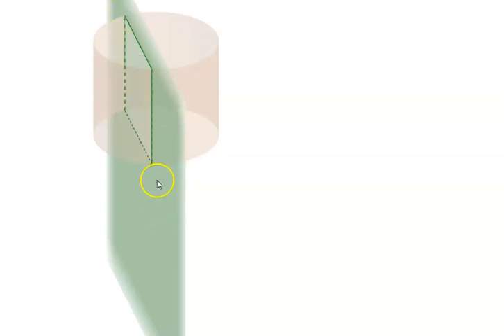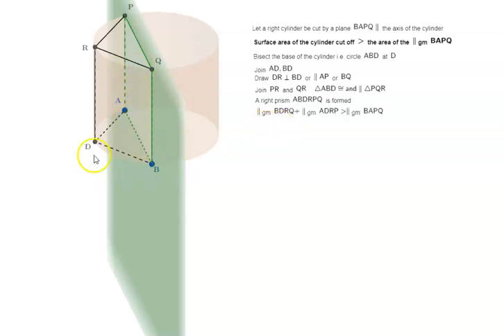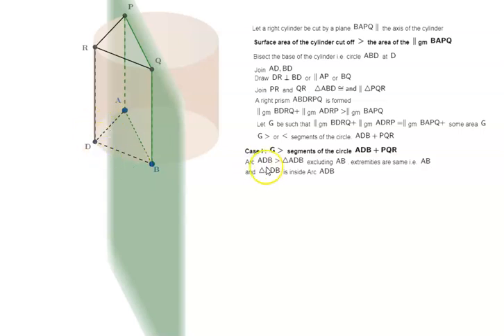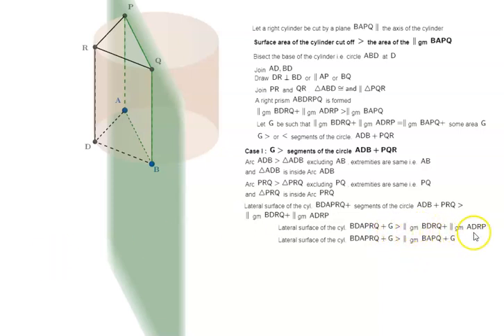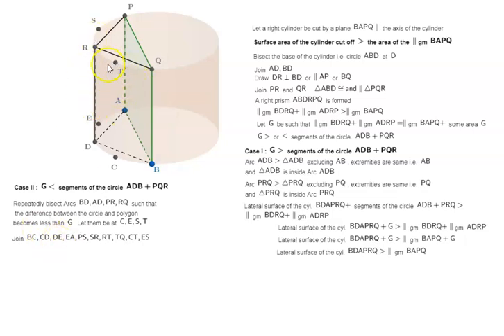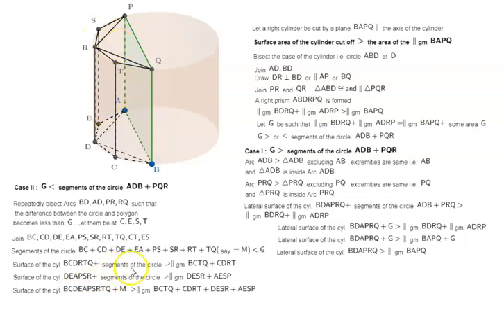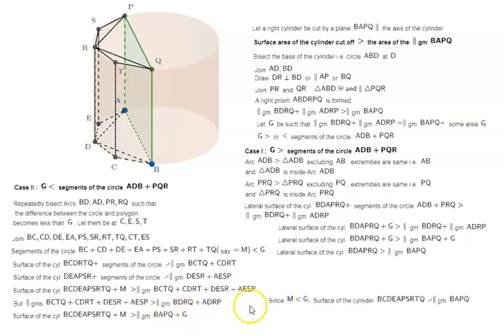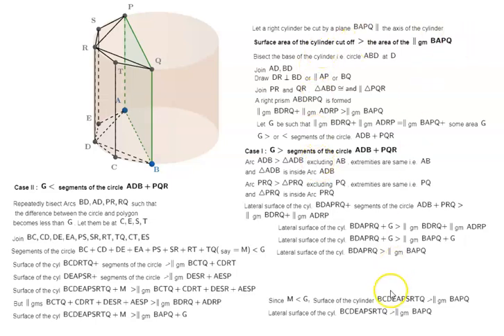Archimedes - OTSC - I - Proposition 11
Created with GeoGebra®
  If a plane parallel to the axis of a right cylinder cuts the cylinder, the part of the surface of the cylinder cut off by the plane is greater than the area of the parallelogram in which the plane cuts it.